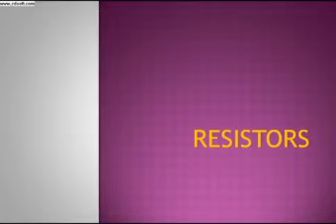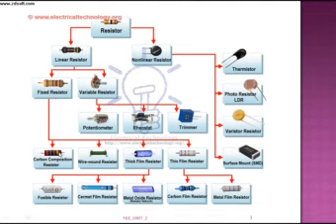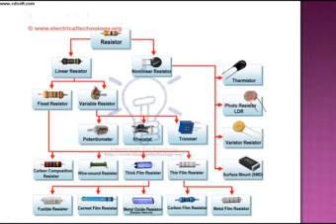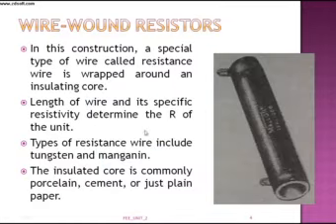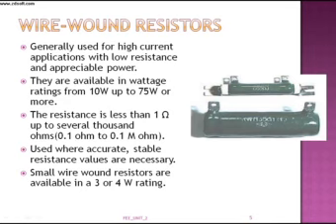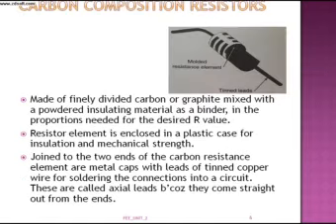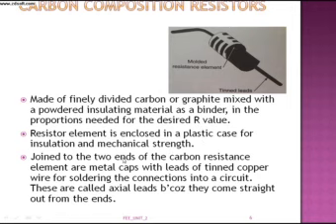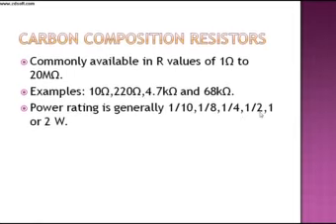Types of Fixed Resistors by J Amudha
This videos explains the types of Fixed Resistors